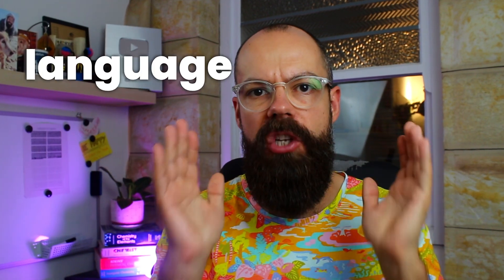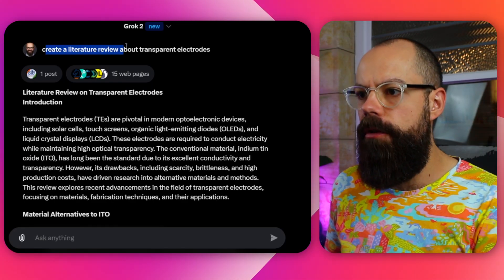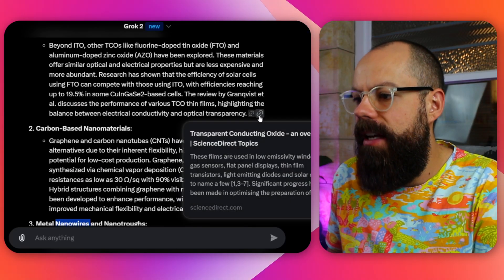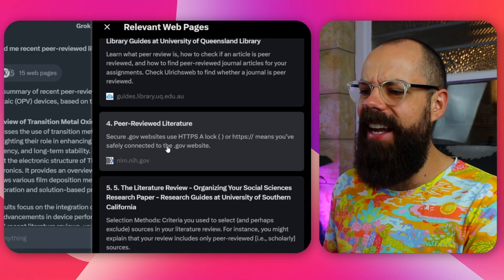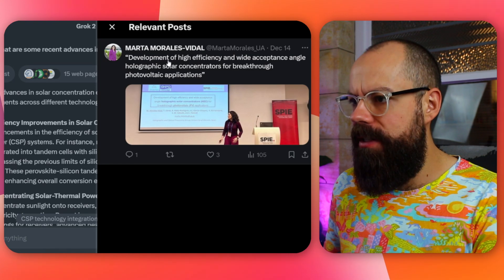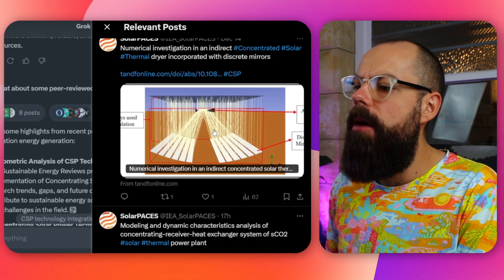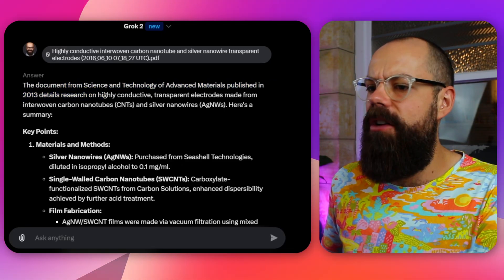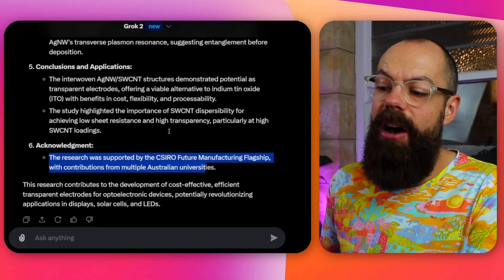Grok AI Secrets for Researchers You Should Know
In this video, I explore how to use Grok AI and evaluate its strengths and limitations, particularly in comparison to other large language models like ChatGPT.

The release of Grok AI has sparked curiosity across the academic and research community, with many wondering whether this tool can provide a competitive edge. With the latest Grok AI update, I decided to put it to the test and find out how it performs in real-world research scenarios, such as creating literature reviews, analyzing peer-reviewed papers, and even interpreting data visuals.

One of the key features of Grok AI is its integration with X (formerly Twitter), making it different from standalone tools like ChatGPT or Gemini. This connectivity allows it to search posts, presentations, and even recent publications shared on the platform. While that sounds promising, my deep dive into its functionality reveals some surprising insights. For example, Grok AI has a unique ability to break down uploaded PDFs without requiring much input, which can be helpful for researchers looking for quick overviews. However, its performance in finding peer-reviewed studies can be inconsistent—sometimes hitting the mark and other times falling short.

When comparing Grok AI vs ChatGPT, it’s clear that each has its strengths. Grok’s integration with real-time web content and its focus on delivering quick, structured answers are impressive. However, when it comes to depth and accuracy, tools like ChatGPT or even Claude from Anthropic often outshine it, especially for academics needing precise and reliable references. If you're considering using Grok AI, this video gives you a closer look at where it excels and where it struggles, so you can decide if it’s worth adding to your research toolkit.

I also take a moment to think about what these tools mean for the future of research and academics. As artificial intelligence continues to evolve, tools like Grok AI are bridging the gap between fast access to information and traditional methods of deep academic inquiry. Still, there’s an ongoing debate: should we rely on these tools for critical tasks, or are they best used as supplementary aids? This question becomes even more relevant when considering the cost of premium features on Grok AI and whether they truly offer value compared to free or less expensive tools.

▼ ▽ TIMESTAMPS
00:00 Intro
00:09 Grok Interface
00:58 Can it create a Literature Review?
02:18 Can it find a Peer-Reviewed Paper?
03:26 Asking General Questions
05:22 Uploading Images and Attachments
06:58 Can it analyze figures?
08:54 How many images can it handle?
11:36 Outro